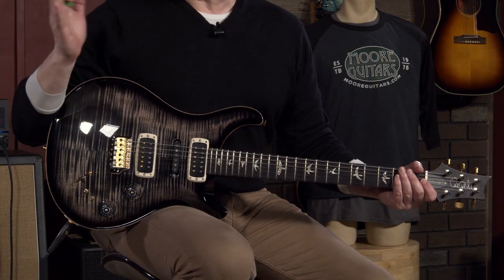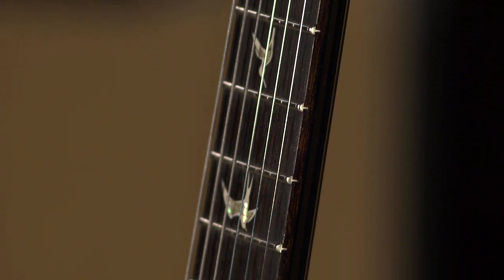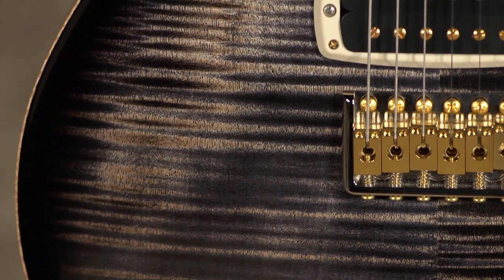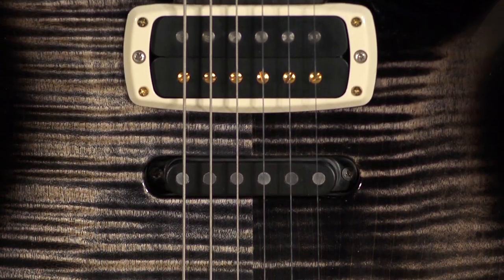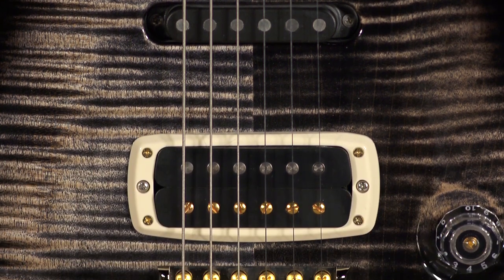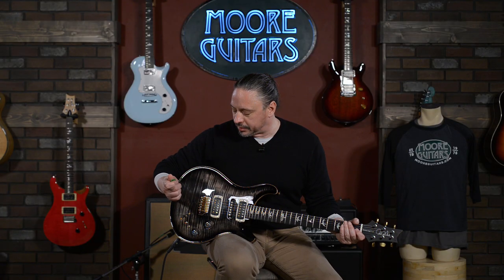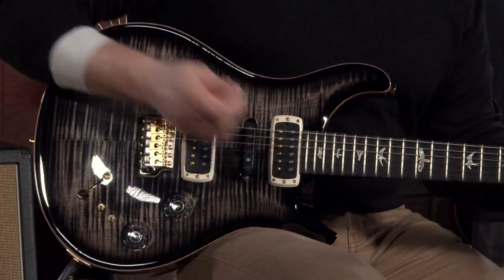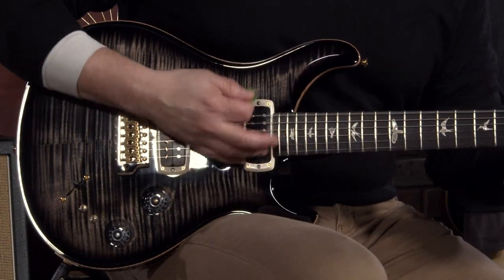PRS' Rare Bird Joins the Core Lineup! {2023 PRS Modern Eagle V}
Finding a PRS Modern Eagle guitar has, since its introduction by the Private Stock team in 2004, been about as easy as finding a Bigfoot hiding in an Unobtanium mine. Now you can finally pick up and play one of these mythical instruments - the Modern Eagle V! The Modern Eagle V debuted at 2020's Experience PRS virtual event (with a third DIP switch that changed the potentiometer resistance), but it's now a member of PRS' 2023 Core Models.
It only takes a few seconds to see what all the fuss is about. It's a stunner in looks, playability, and sound. 17 different tones are available from the TCI/NS-01/TCI pickup combination. You need to play this one!